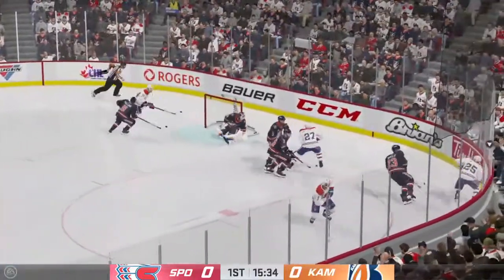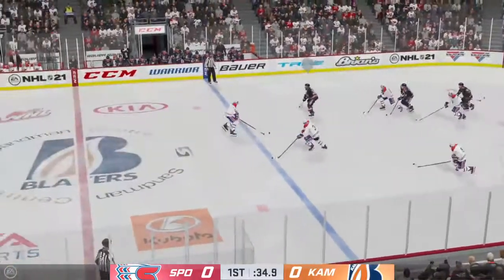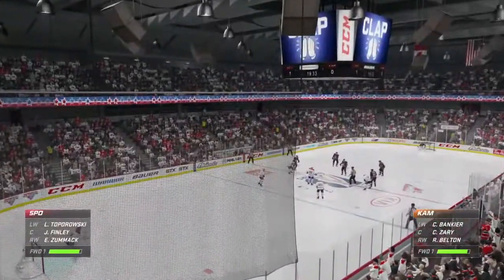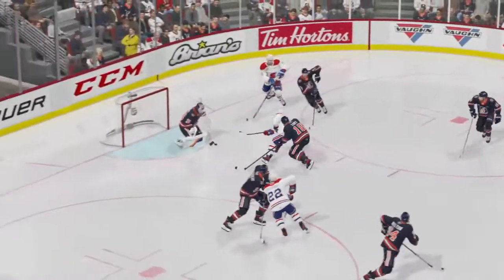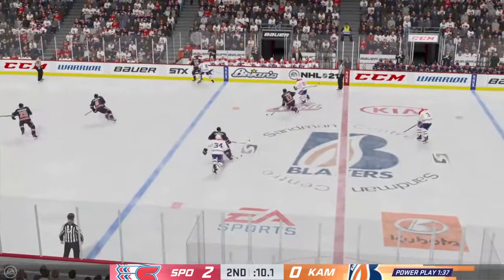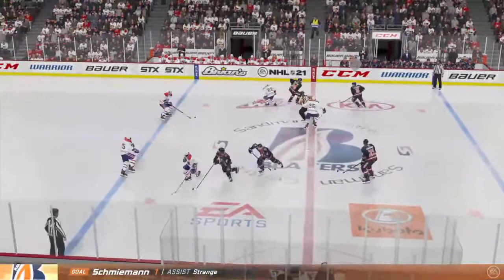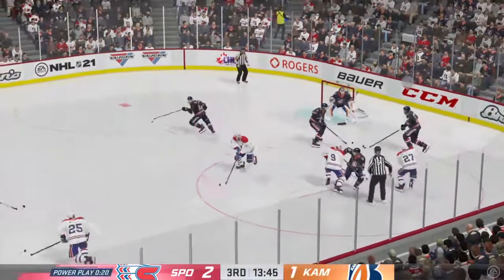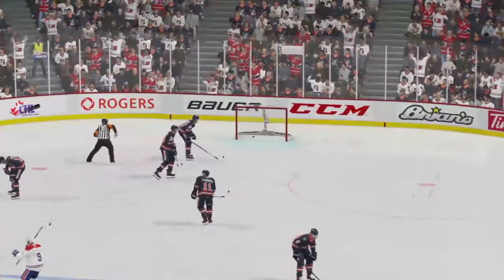2020 Western Hockey League simulation full game powered by EA Sports NHL 21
WHL game played on 9/20/20. Spokane Chiefs at Kamloops Blazers at Sandman Centre in Kamloops, BC